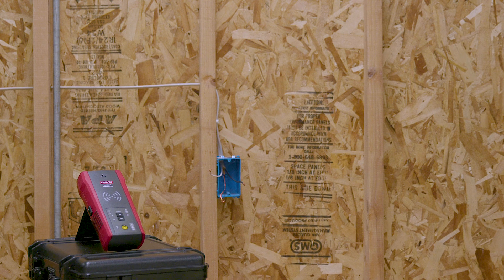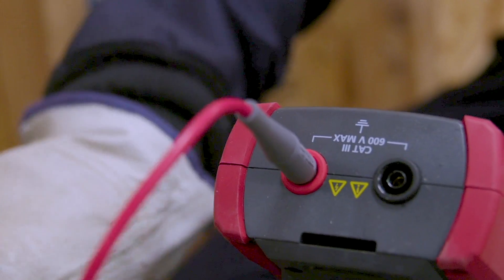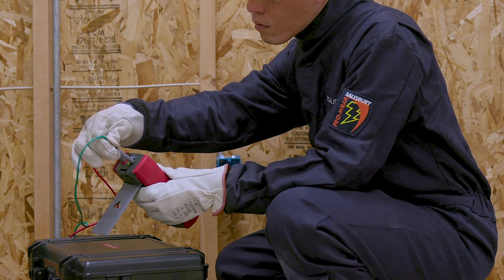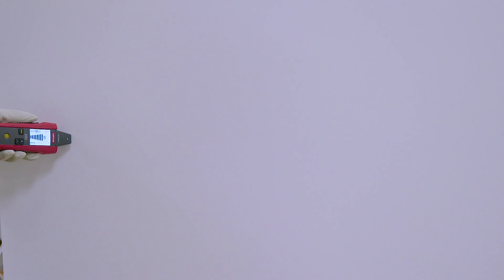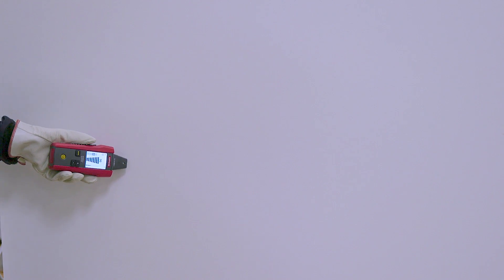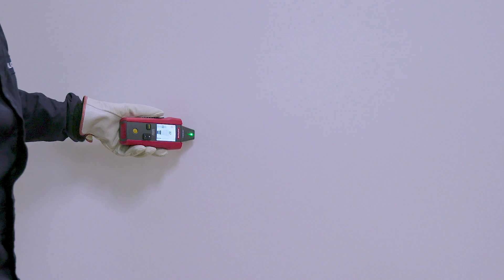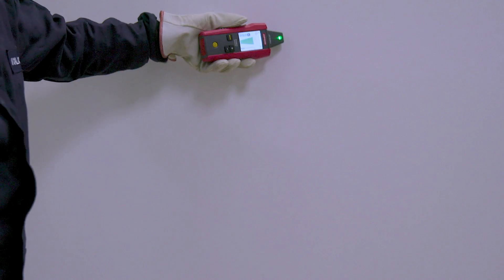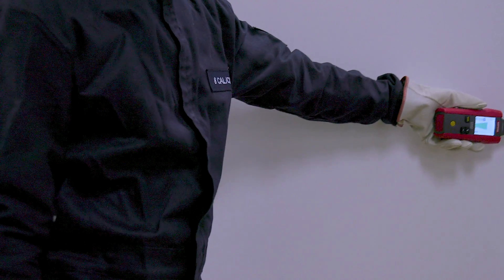How to trace wires behind walls, ceilings and floors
How to trace wires behind walls, ceilings and floors with the Amprobe AT-6000 Series Advanced Wire Tracer.